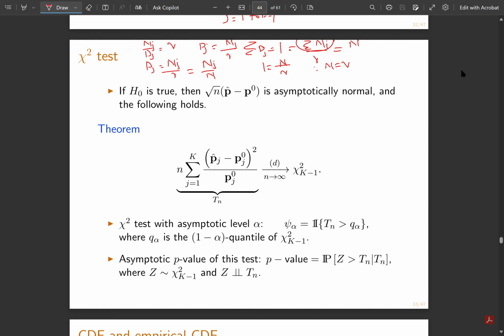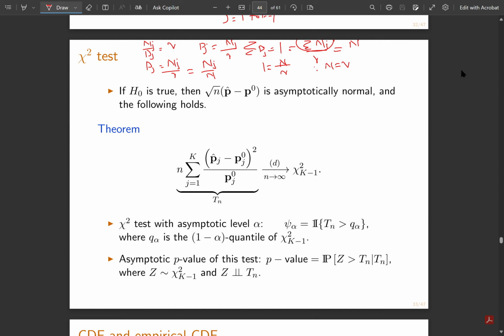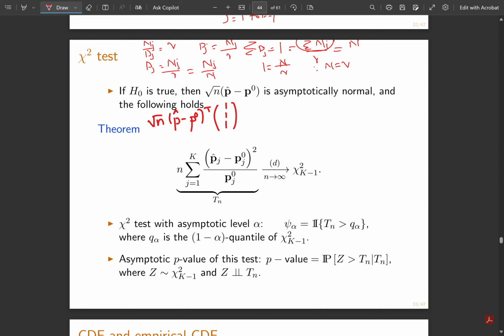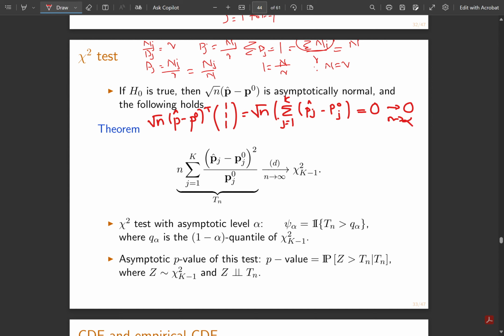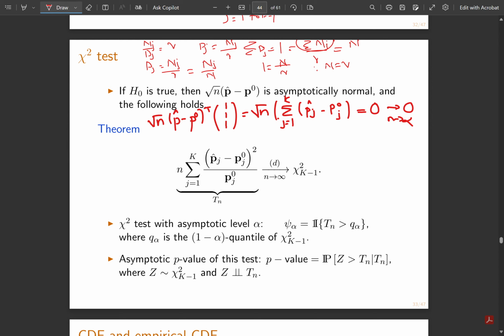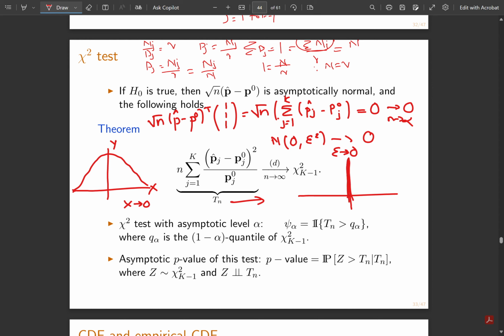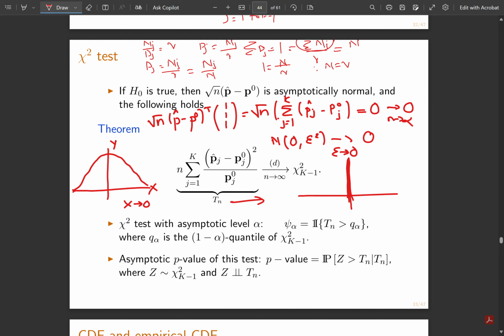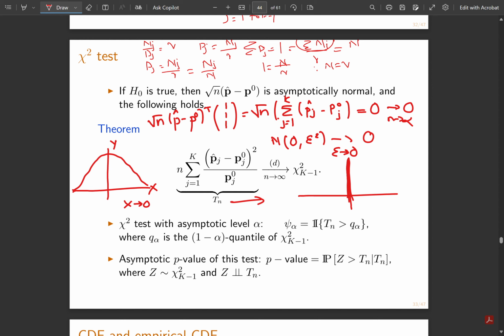MITFS C04 P31 2024 05 16 10 45 10